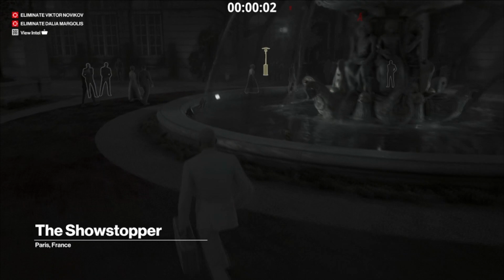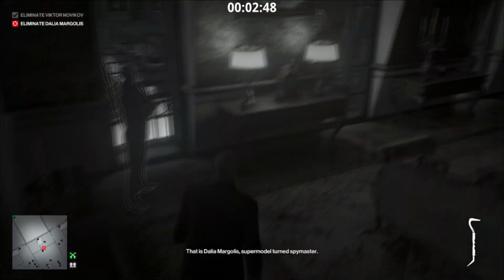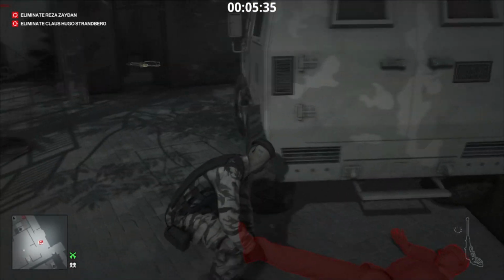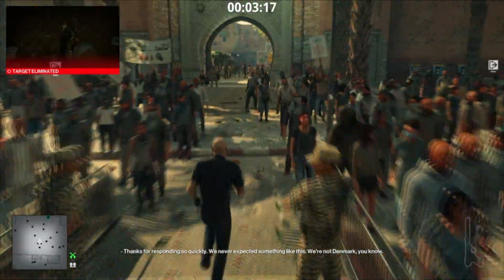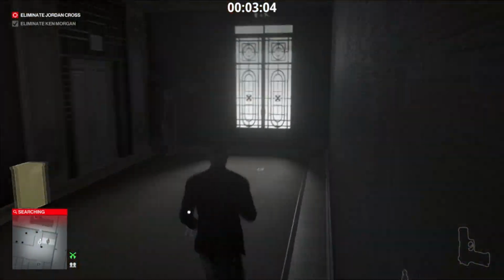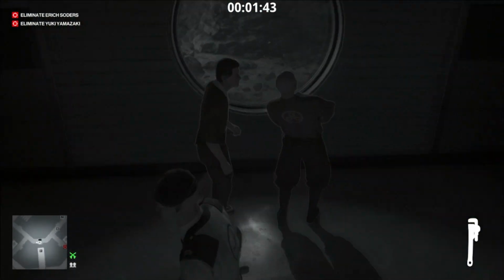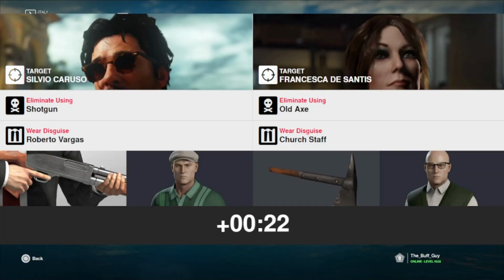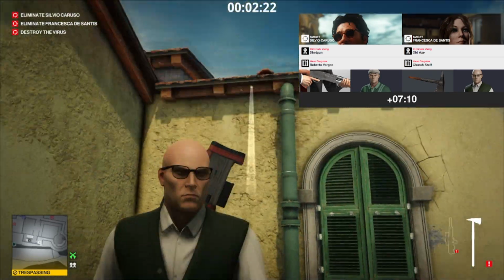What is HITMAN Roulette? - Episode 21 - Paris to Hokkaido Updates